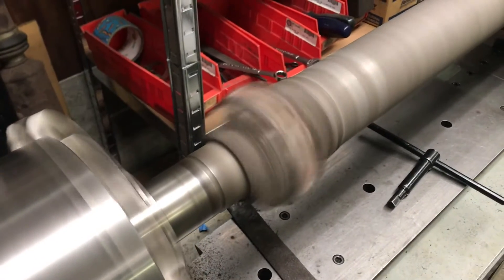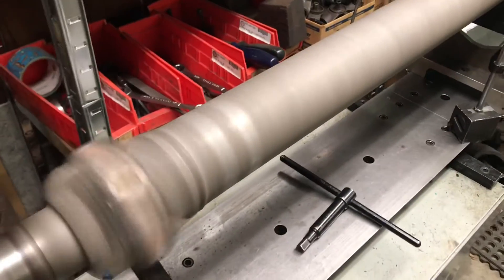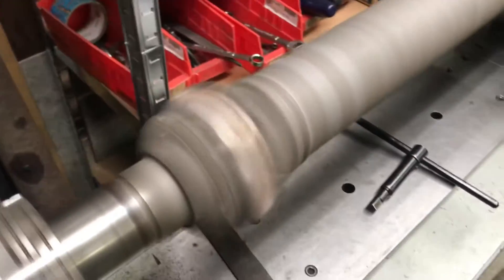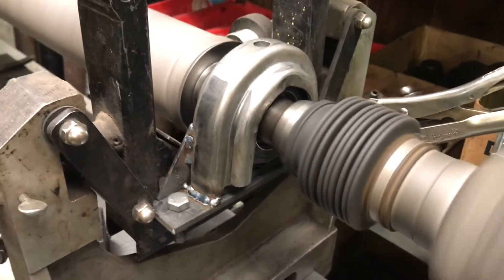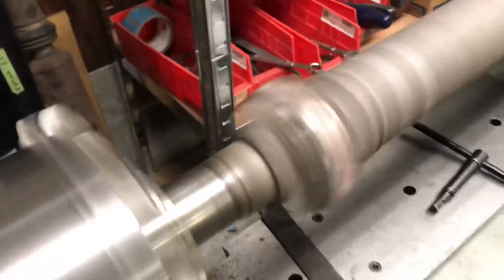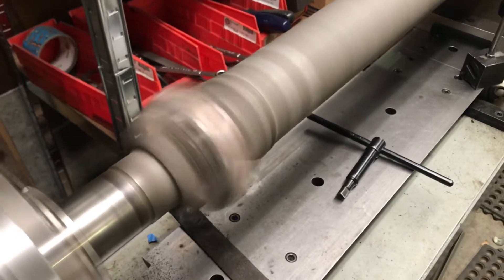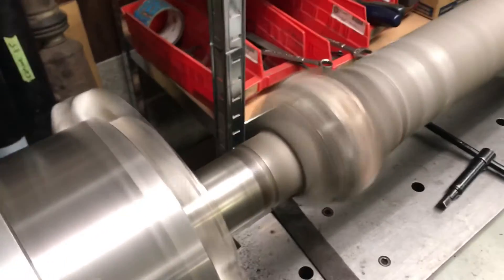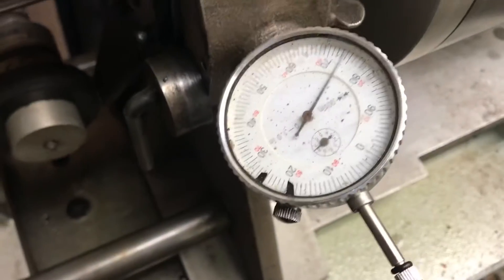#9 Dodge 1485 series shaft rehab w/ special Spicer center bearing refit